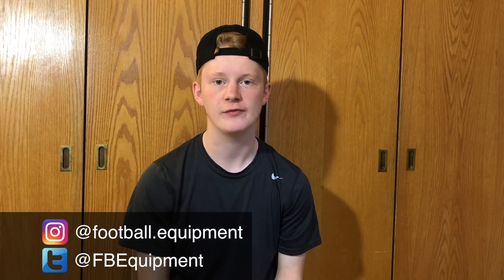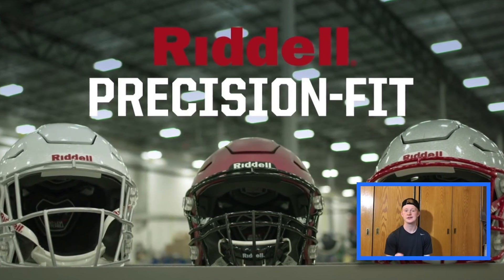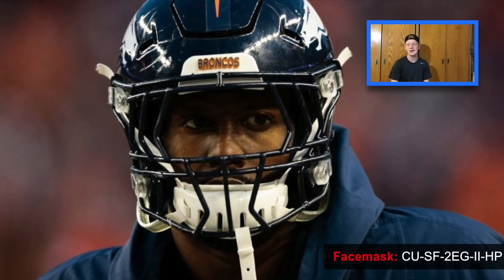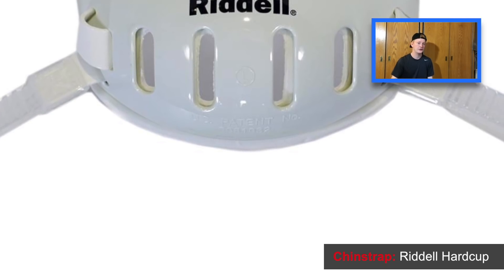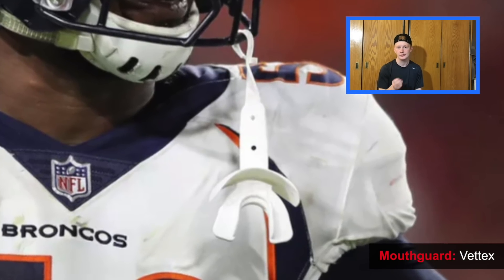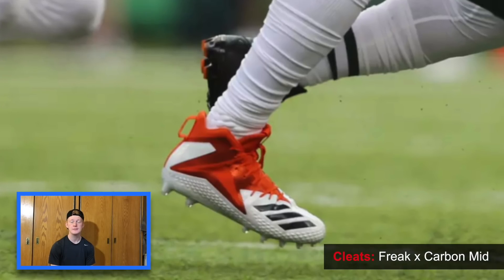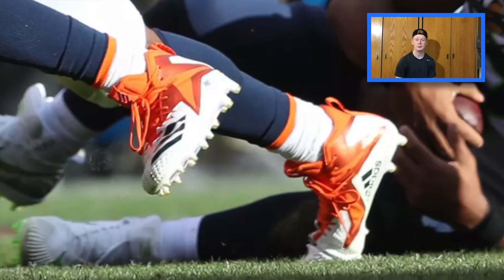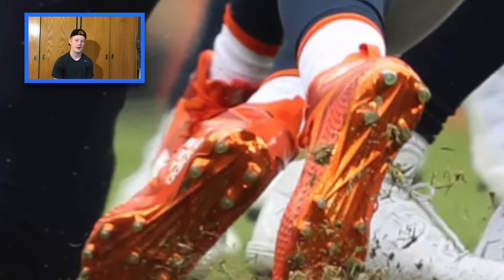What Does Von Miller Wear On-Field?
I Know Football introduces Football Equipment and the new series What Players Wear on Field.